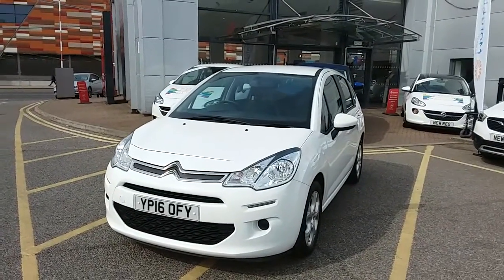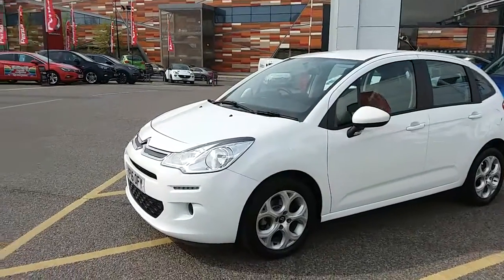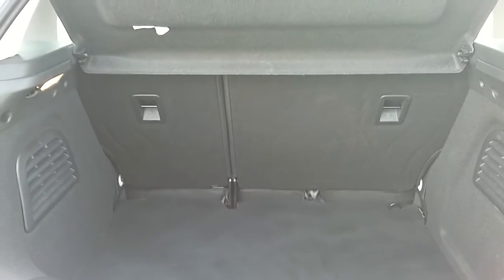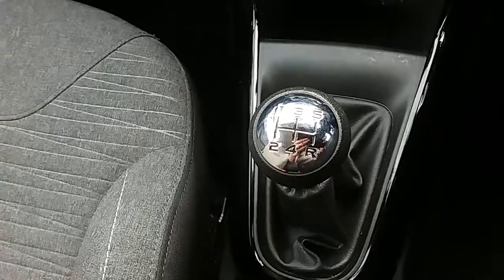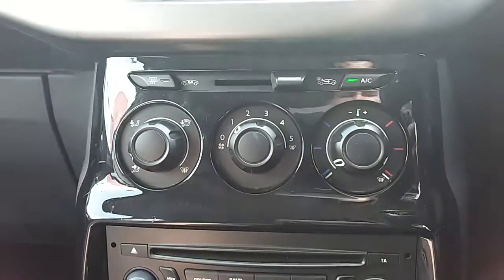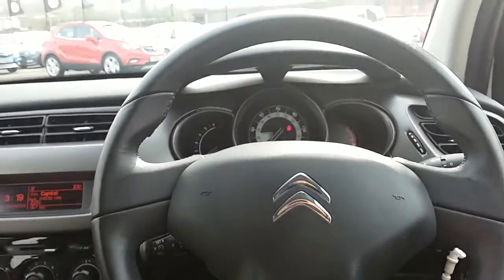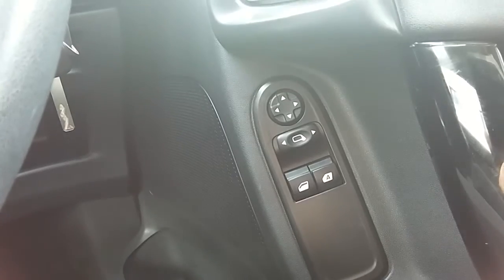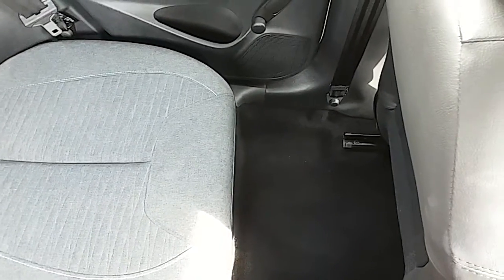Citroen C3 1.2 Puretech 82PS Edition 5dr - YP16OFY